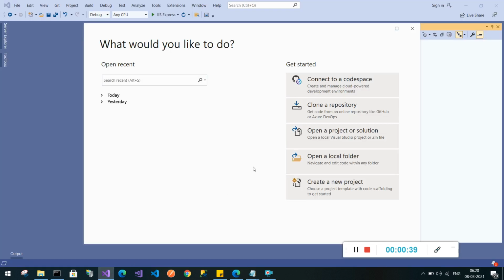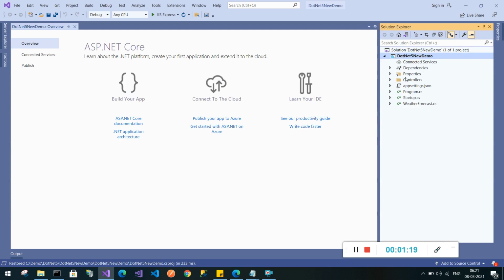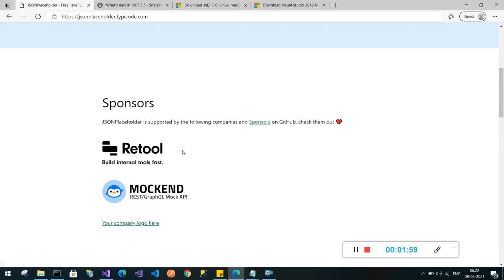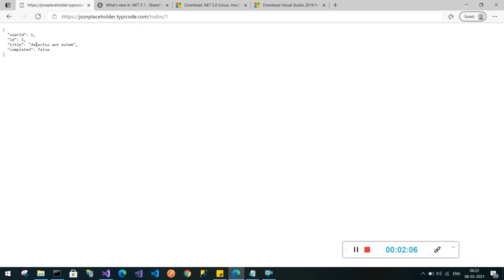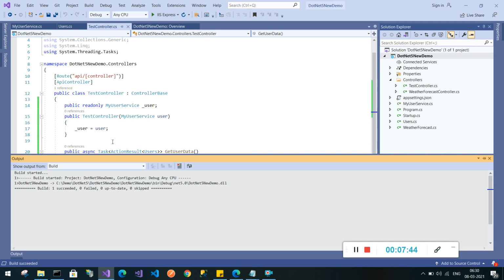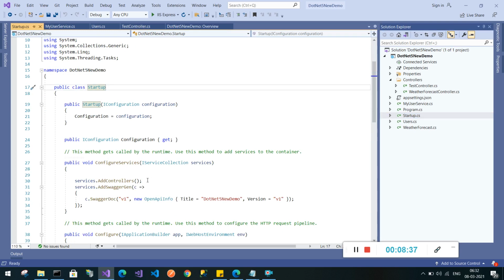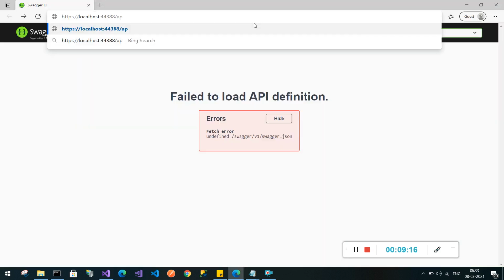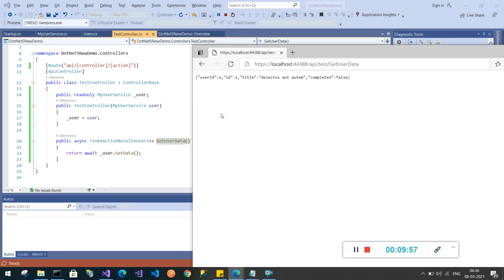Build .NET 5 Web API in Visual Studio 2019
Create a simple .NET 5 Web API in Visual Studio 2019.
.NET 5 is one of the major release after .NET Core 3.1. Note that, there is no .NET Core 4.0. This is to avoid confusion with existing .NET Framework 4.x.
.NET 5 was released in November, 2020.
What's new in .NET 5 ?
.net 5 web api example
asp.net core 5 web api